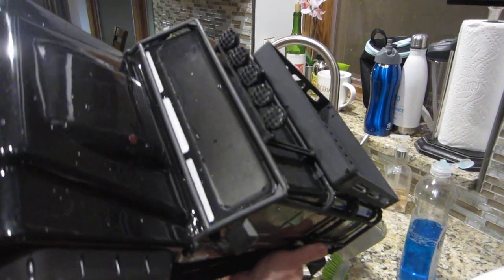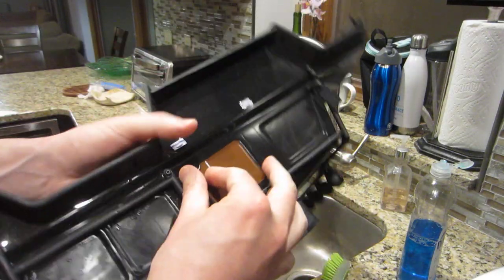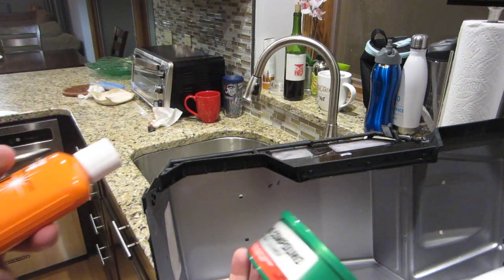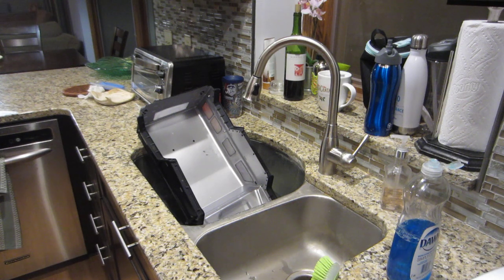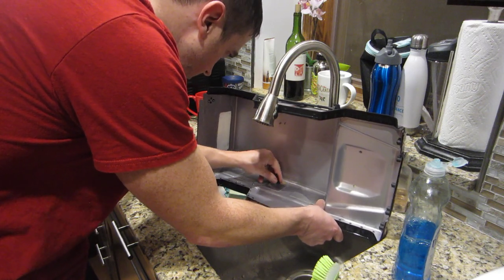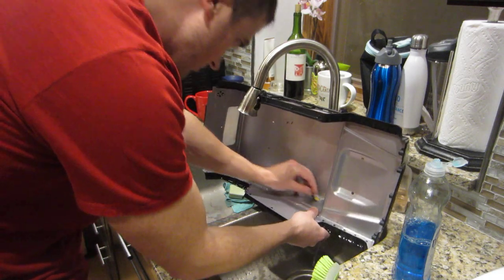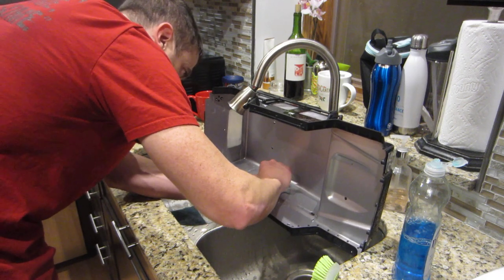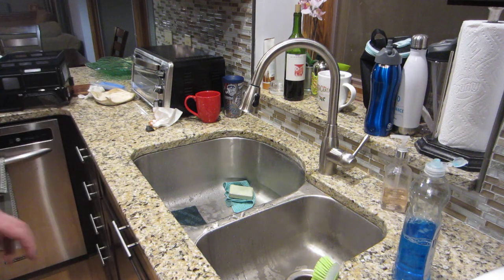Making Crawler RC Clear Windows | Wet Sanding | Part 1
2 part series. Here in part one I experiment with wet sanding with average at best results. See part two using non-acetone fingernail polish remover if you want perfectly clear windows. That is absolutely the best be method IMO. I think I'll start to use this method for my crawlers and bashers alike. In either case, I'm just not a fan of stickered windows. Particuarly on crawlers where it's fun to put in interiors.

Products Used:
- Fine sandpaper 600 grit
- rubbing compound (I'm not particular to any one brand)
- Automotive polish (I'm not particular to any one brand)

Got the idea from hemistorm's youtube channel. He knows his stuff. You can check the video where I got the idea here.

01/30/19 Update:
Got this idea from a buddy. But spraying WD40 and then scraping off with a plastic card (or something to that equivalent) is the best way to get the sticker glue residue off plastic. A very easy fix.